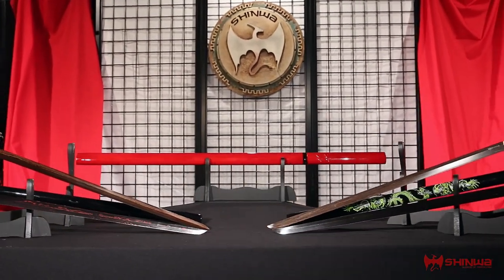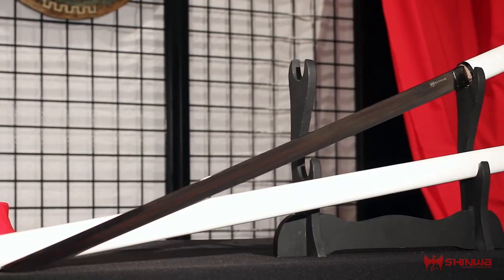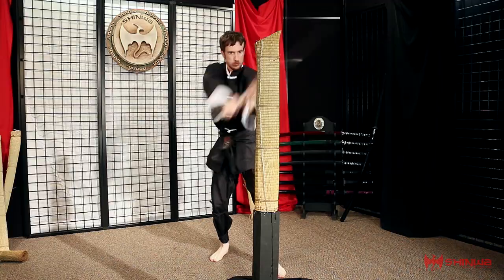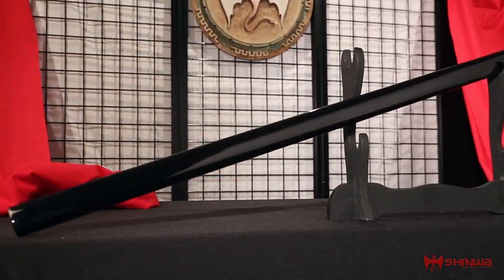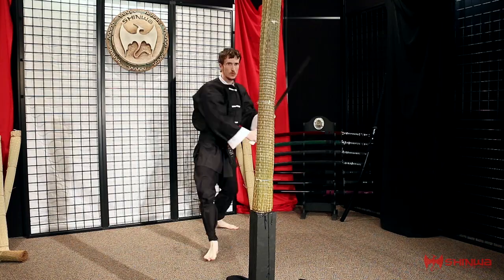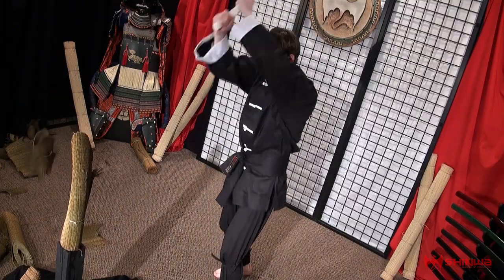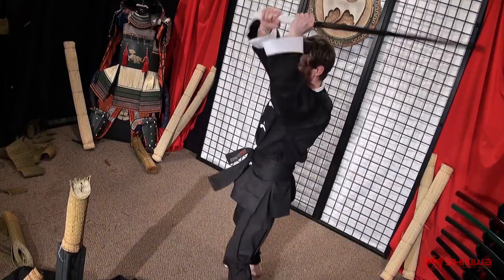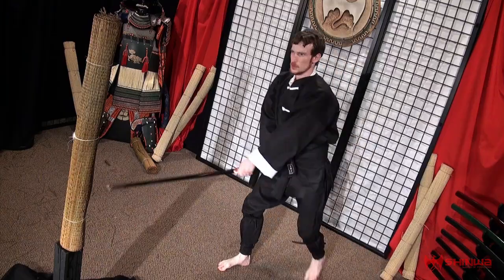Shinwa Shirasaya Swords - Sleek, Hand Forged, and Razor Sharp!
Shirasaya swords are somewhat of a rarity in the modern sword market. These swords have a unique, instantly recognizable appearance that sets them apart from traditional Japanese katana. Shirasaya possess the sleek, smooth appearance of a single piece of wood when closed, and they most often lack many of the superfluous embellishments we see on their katana cousins such as brass accents, intricately designed tsubas and ornate wrapping decorations. Shinwa stays true to the original concept of the shirasaya delivering limited embellishments and sleek lacquered wooden finishes in its contemporary shirasaya lineup. However, one important quality that each Shinwa shirasaya does retain is a fiercely sharp edge. Each of these beauties is hand forged and honed to a supremely sharp edge for the ultimate in slicing prowess. Choose from a variety of top-quality blade materials including carbon steel, traditional Damascus steel, or opt for something a little more exotic like our rich black Damascus steel options. Whichever choice you select, you won't be sorry. Find the entire lineup of Shinwa shirasaya swords at your favorite Shinwa dealer's web site!

If you are looking for quality, hand-made battle ready katanas that won't cost you an arm and a leg, Shinwa has you covered! Our swords are hand crafted of quality steel in the ancient sword-making city of Longquan. Here, you can see them in action for yourself. All of our demos are done out of the box, and the swords are unaltered. How you see them in our videos are exactly how you will receive them.